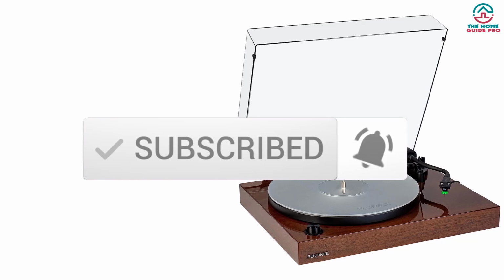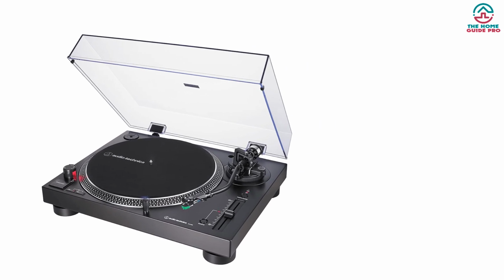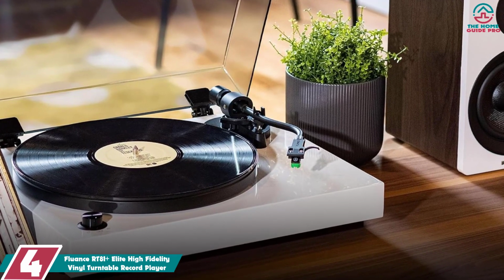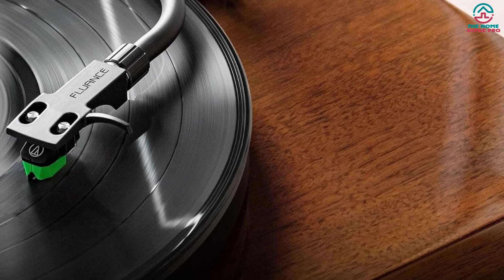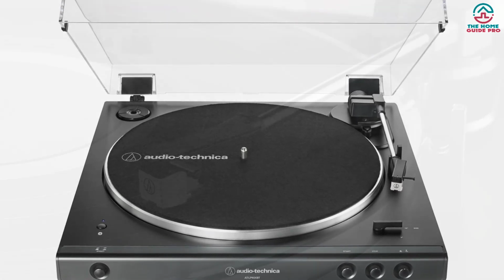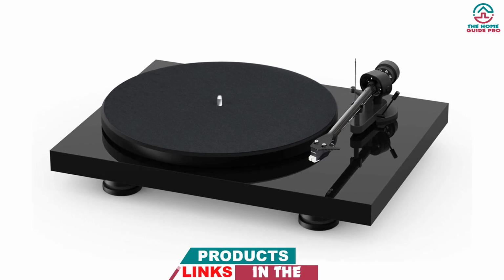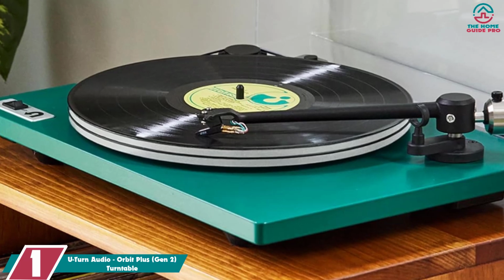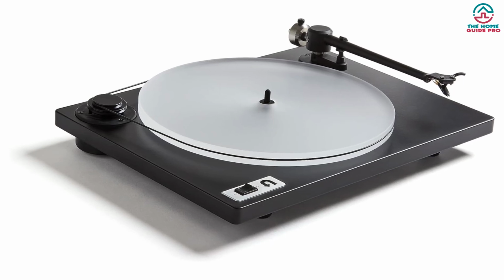Top 5 Best Turntables in 2026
▶️ The Best Turntables  We recommended  In This video

▶️ 5. Audio-Technica AT-LP120XUSB-BK Direct-Drive Turntable

▶️ 4. Fluance RT81+ Elite High Fidelity Vinyl Turntable Record Player

▶️ 3. Audio-Technica AT-LP60XBT-BK Fully Automatic Wireless Belt-Drive Turntable

▶️ 2. Pro-Ject Debut Carbon EVO, Audiophile Turntable

▶️ 1. U-Turn Audio - Orbit Plus (Gen 2) Turntable